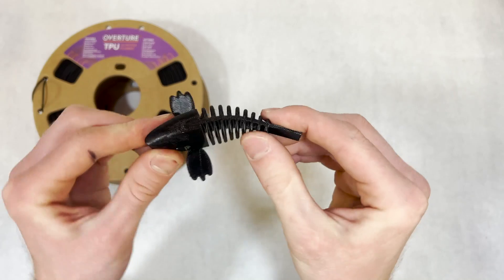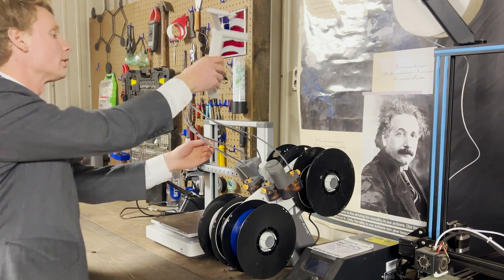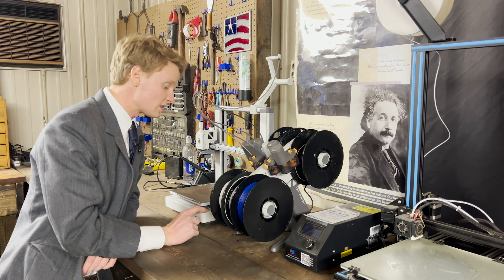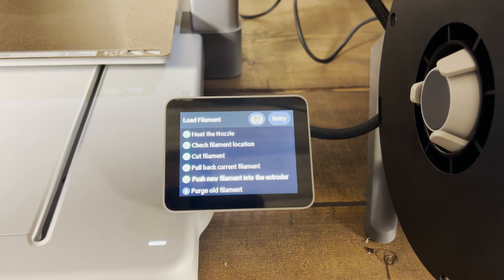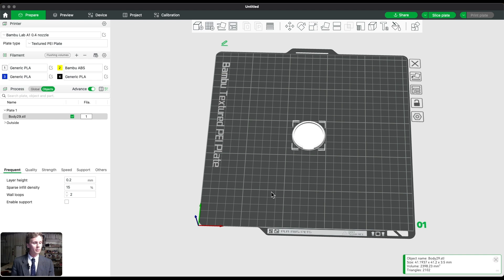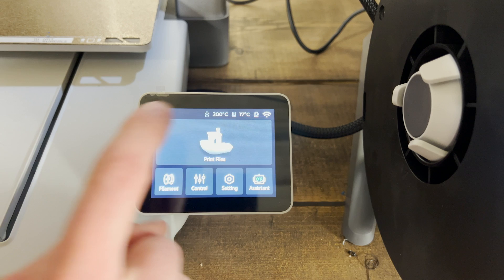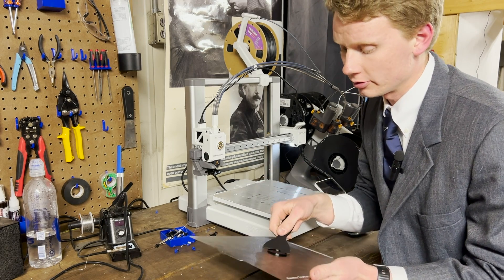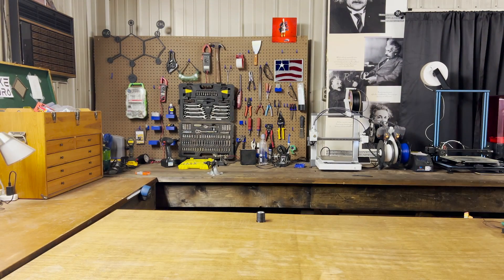3D PRINT RUBBER (TPU) with BAMBU LAB A1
In this tutorial, we're diving deep into the world of 3D printing using flexible TPU filament with the Bambu Lab A1 3D printer. Get ready to unleash your imagination with this step-by-step guide.

📌 Timestamps:
0:00 - What is TPU?
0:28 - How To Prepare TPU on Bambu Lab A1
2:08 - Slicing and Printing
2:58 - 3D Printing TPU
3:22  - Final Result

🛠️ What You'll Learn:

Introduction to TPU: Thermoplastic Polyurethane (TPU) is a flexible filament known for its elasticity and rubber-like properties. TPU can be more challenging to handle in certain 3D printers, especially those with filament exchangers. The flexibility of TPU can cause difficulties in the feeding mechanism and may lead to issues such as jamming or improper loading.

Bambu Lab A1 Demystified: The Bambu Lab A1 boasts an AMS filament exchanger, although it's worth noting that TPU filament isn't directly compatible with this feature. When incorporating TPU with the A1, it's recommended to operate it as an external filament for optimal results.

Perfecting the Print: Dive into slicing techniques and printer settings to achieve flawless TPU prints.

Troubleshooting Tricks: Encounter challenges? Don't worry! We'll troubleshoot common issues, ensuring your printing journey stays smooth. Comment bellow if you need help!

👍 Don't Forget to Engage!

🚀 Ready to Print the Future? Hit Play and Let's Begin the Journey!

👥 Who's This Video For?

3D Printing Enthusiasts
Bambu Lab A1 Owners
Artists and Designers
Hobbyists Exploring Flexible Materials
Bambu Lab A1 3D Printer
TPU Filament

Bambu Lab A1
Technical Specification
Body
Build Volume: 256*256*256 mm³
Chassis: Steel + Extruded Aluminum
ToolHead
Hot End: All-Metal
Extruder Gears: Hardened Steel
Nozzle: Stainless Steel
Max Hot End Temperature: 300 ℃
Nozzle Diameter (Included): 0.4 mm
Nozzle Diameter (Optional): 0.2 mm, 0.6 mm, 0.8 mm

Material: Bambu ABS; Temperature: 280 ℃)
Cooling
Part Cooling Fan: Closed Loop Control
Hot End Fan: Closed Loop Control
Supported Filament
PLA, PETG, TPU, PVA: Ideal
ABS, ASA, PC, PA, PET,Carbon/Glass Fiber Reinforced Polymer: Not Recommended
Max Build P
Bambu Textured PEI Plate
Bambu Smooth PEI Plate
Bambu High Temperature Plate (Smooth PEI)
lateTemperature 100 ℃
Slicer Supported OS: MacOS, Windows

TPU Amazon Description:
OVERTURE TPU Filament 1.75mm Flexible TPU Roll, 95A Soft 3D Printer Filament, 1kg Spool (2.2 lbs),  (TPU Black)